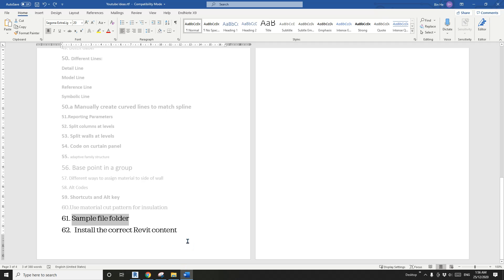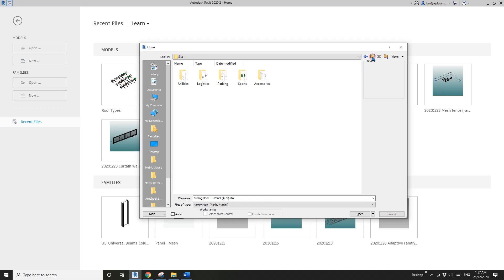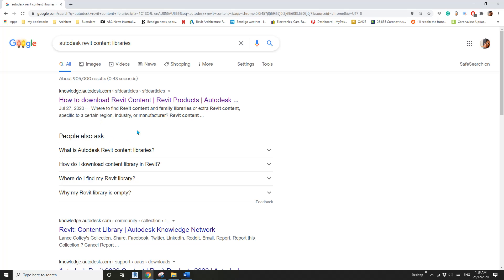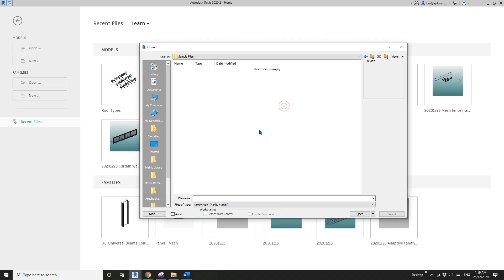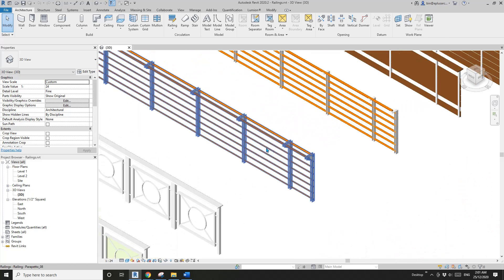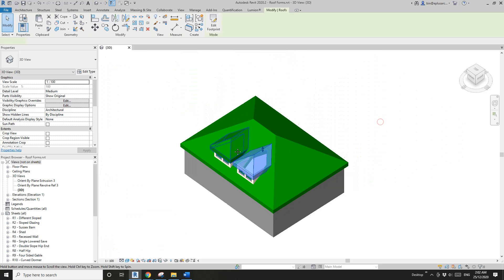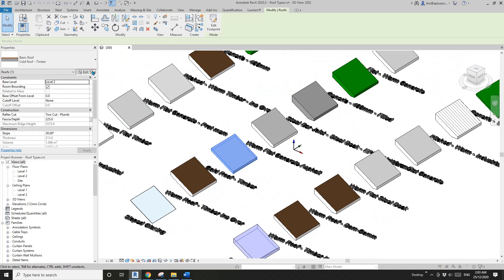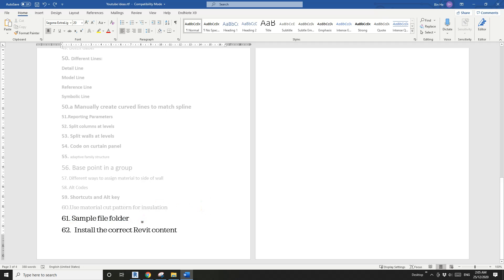Everyday Revit (Day 281) - Revit Content & Sample Files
Today, we will have a look of the Revit Content and the Sample File folder.